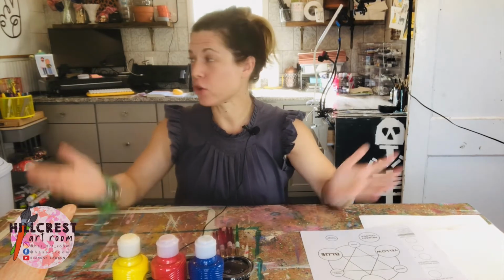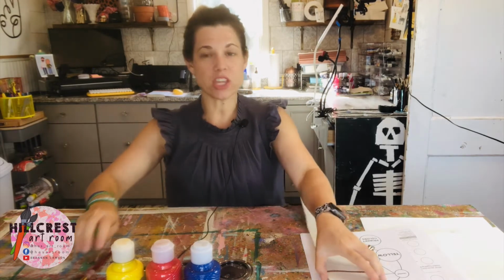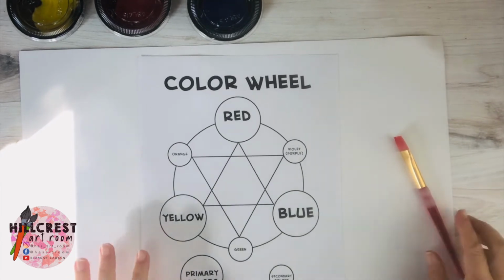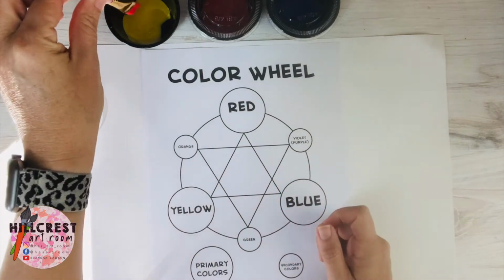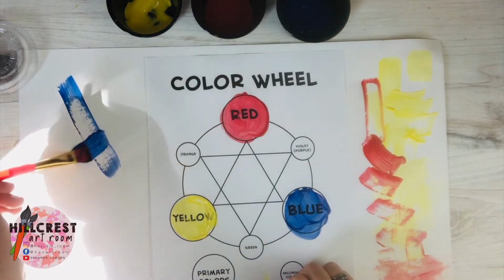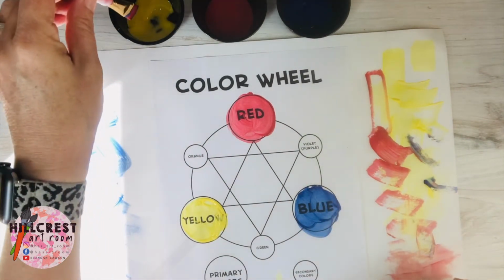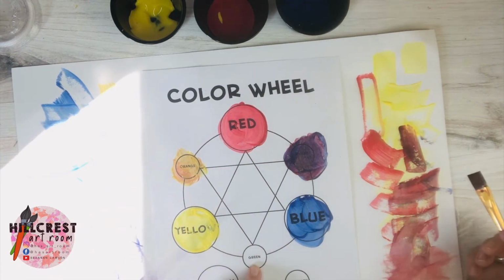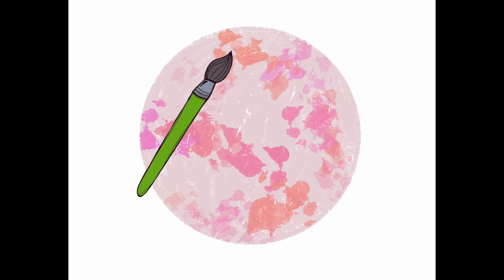1st 2nd Color